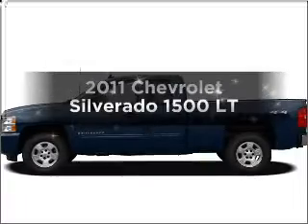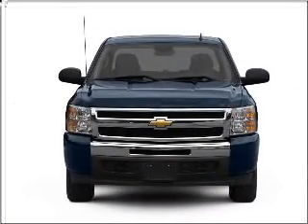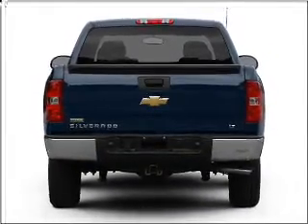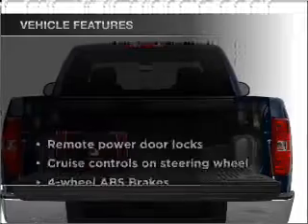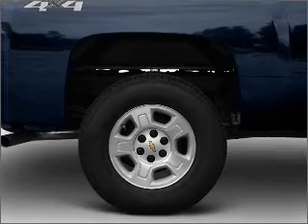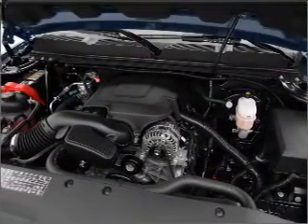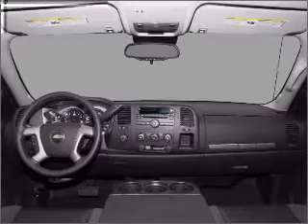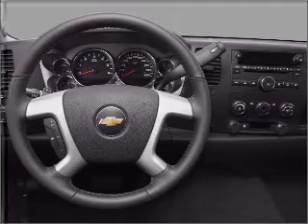2011 Chevrolet Silverado 1500 - Costa Mesa CA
Year: 2011
Make: Chevrolet
Model: Silverado 1500
Trim: LT
Engine: 5.3 liter 8 cylinder 16 valve
Transmission: Automatic
Color: Victory Red
Mileage: 0
Address:
2828 Harbor Blvd